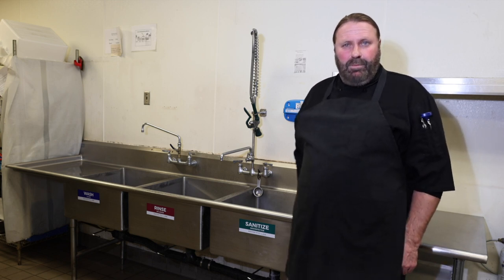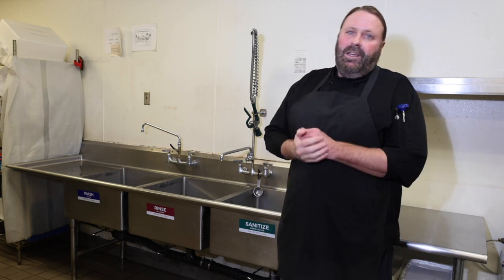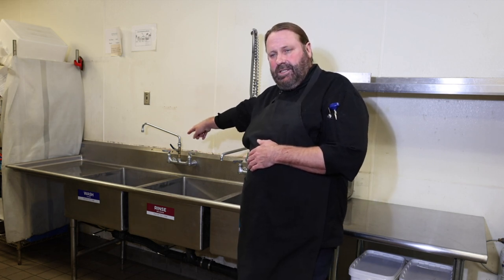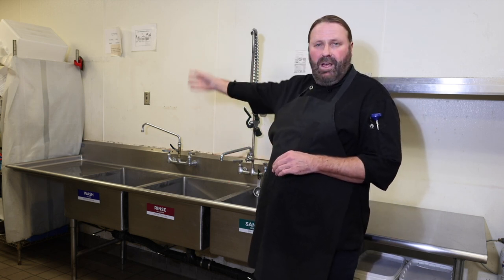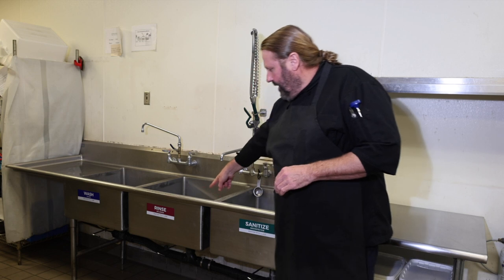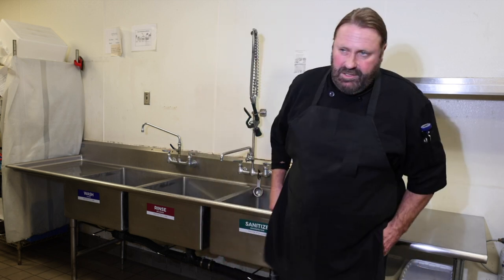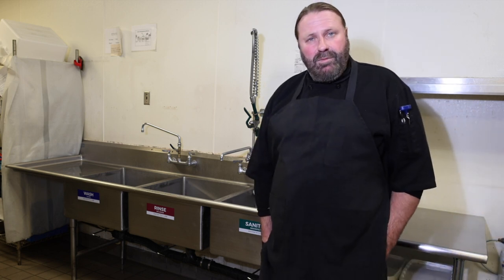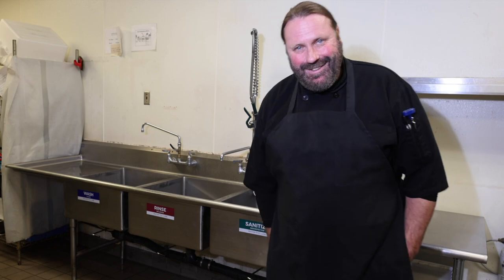Correct Washing and Sanitation Procedure Using the 3 Compartment Sink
Learn how to use a 3 compartment sink correctly for sanitation purposes and implement test strips. Using a three compartment sink is an important part of proper sanitation in commercial kitchens. This sink allows for the safe and effective cleaning of items used in food preparation and service. The three compartments provide a designated area for washing, rinsing and sanitizing, which help to prevent cross-contamination and the spread of bacteria. By following proper sanitation protocols, restaurants are able to provide customers with safe, quality food.